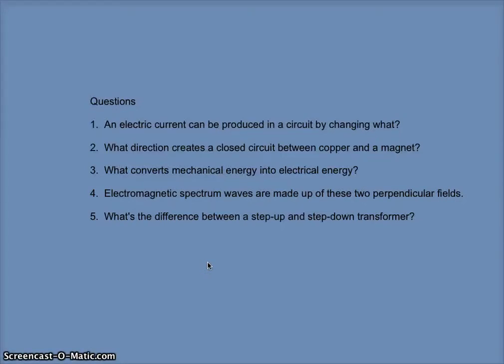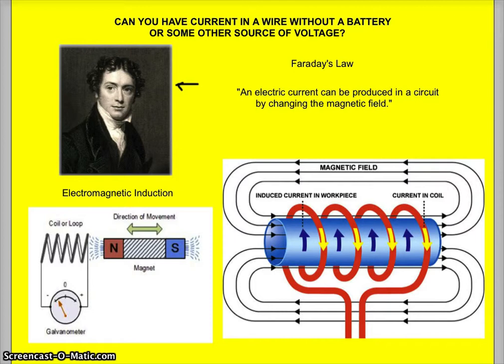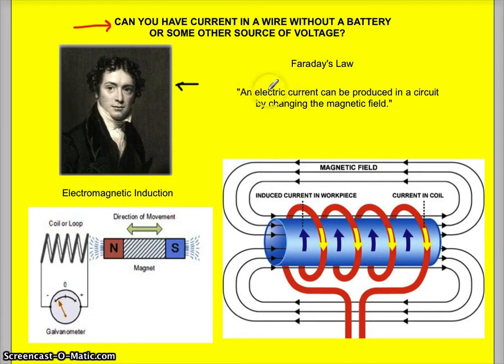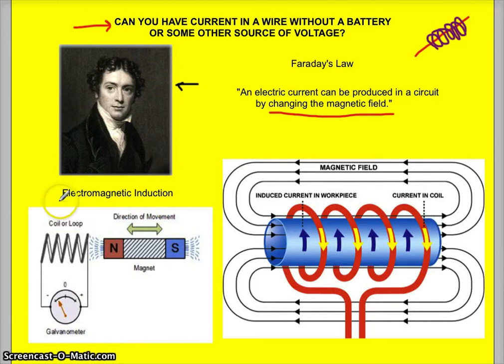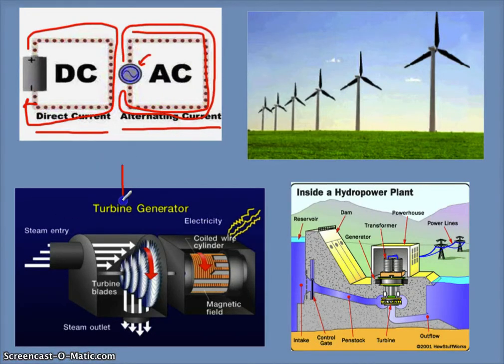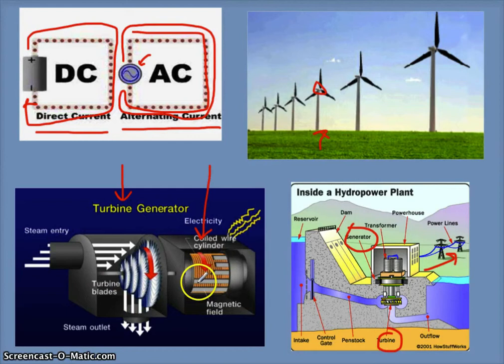Mr Mitchell 8-21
An 8th grade instructional science video on alternating current and transformers